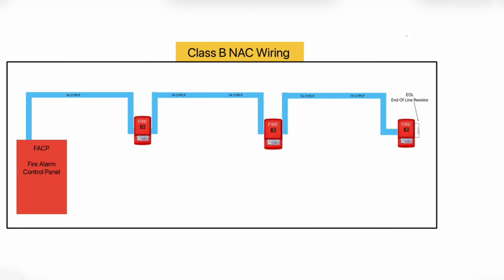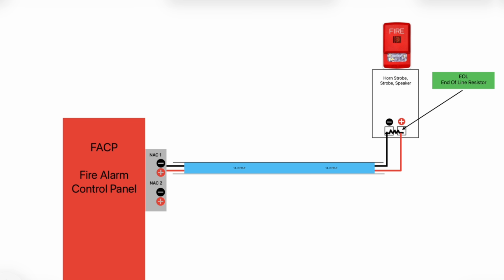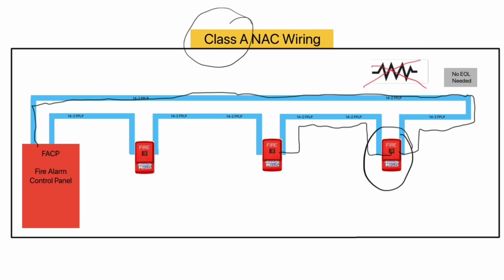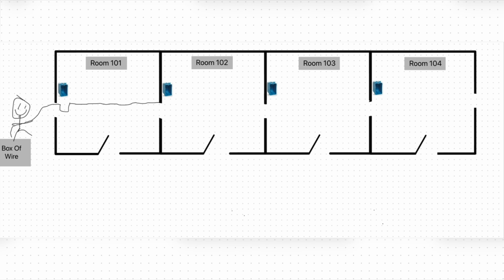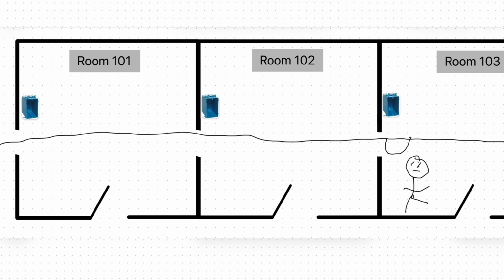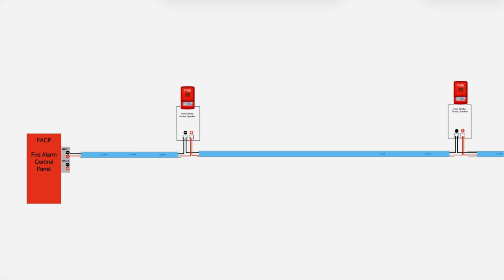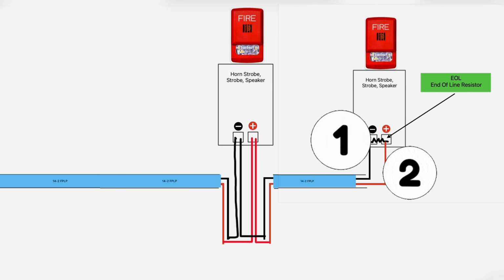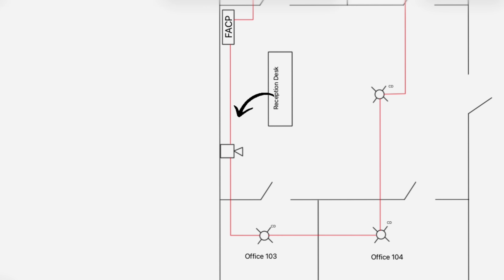Fire Alarm Notification Wiring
This video demonstrates how fire alarm notification devices are wired, and the types of circuits used to do so. Covering class A and class B NAC circuits. Additionally information is provided on how the cable is typically pulled.